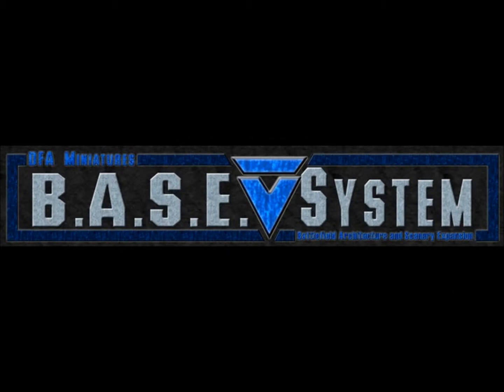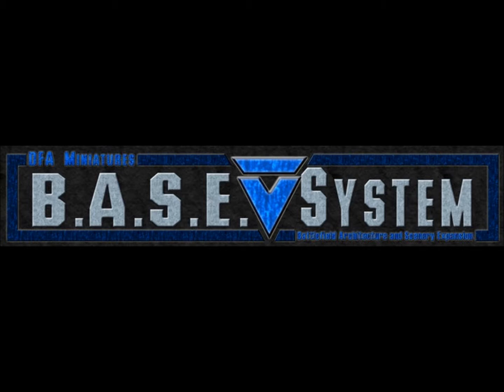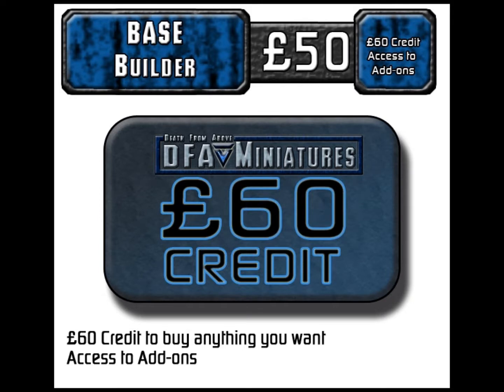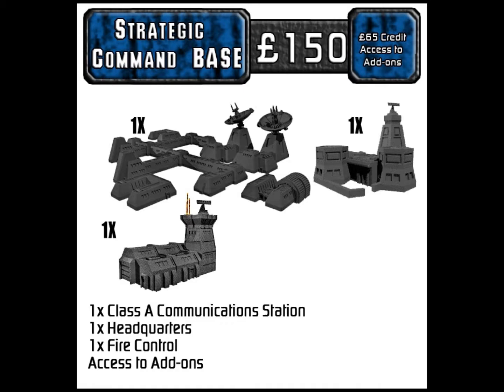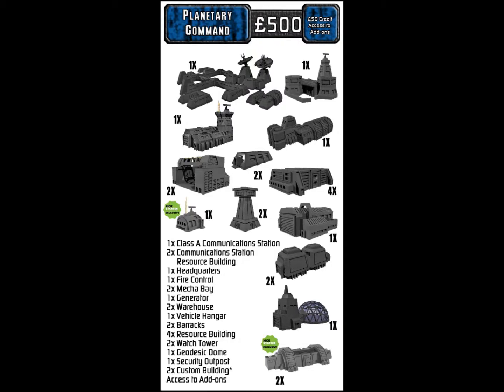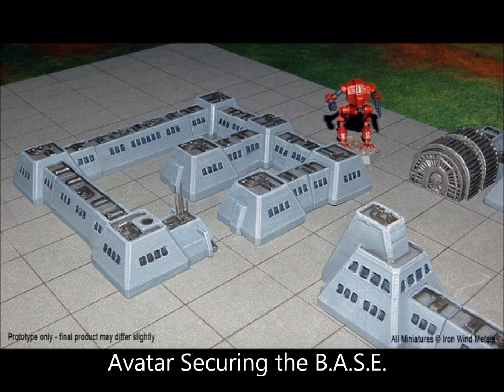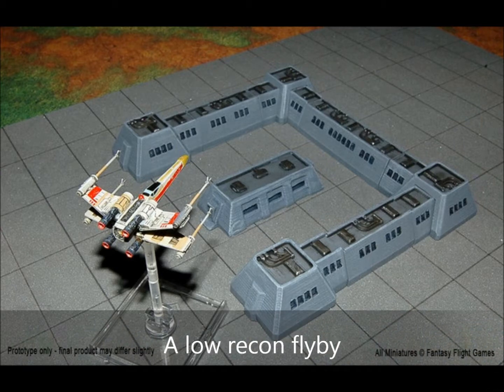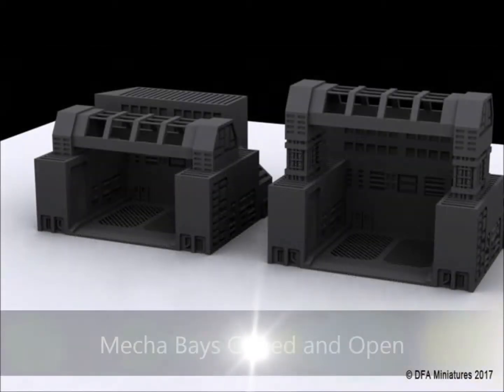GPoD Looks at B.A.S.E. system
This is a look at the B.A.S.E. system kickstarter by DFA Miniatures